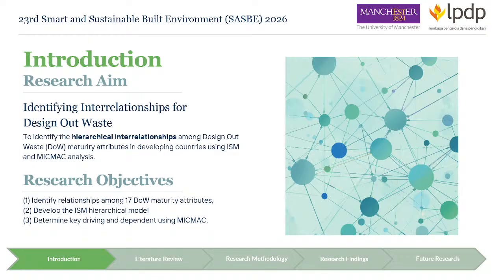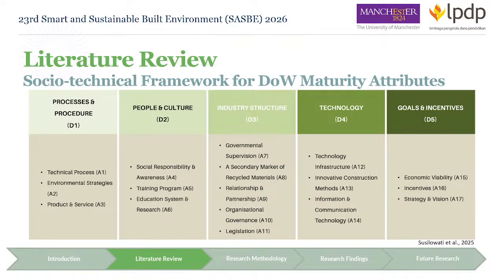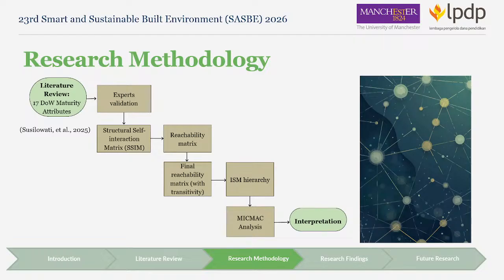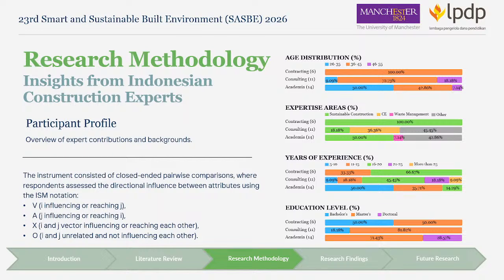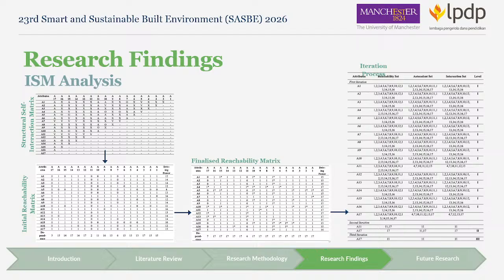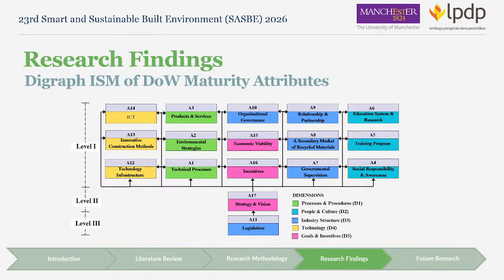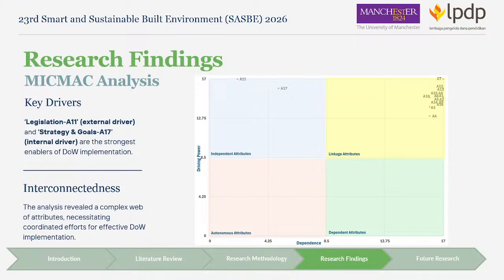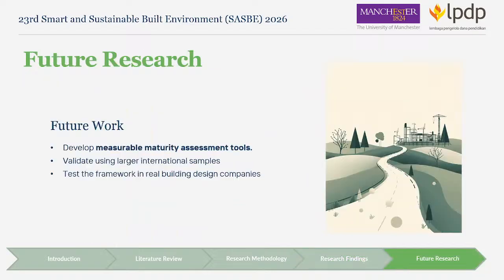SASBE 196: Mapping the Interrelationships amongst Maturity Attributes for the Transition to Design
Mapping the Interrelationships amongst Maturity Attributes for the Transition to Design Out Waste in Developing Country: A Hybrid ISM-MICMAC Approach

Authors:
Fajar Susilowati(1),(2), Mohamed Abadi(1), Yong Chang Wang(1)
(1)Department of Civil Engineering & Management, University of Manchester, United Kingdom; (2)Department of Civil Engineering, Faculty of Engineering, Tidar University, Indonesia
Abstract:
Construction activities are a major source of waste, accounting for approximately one-third of global waste generation, with a substantial proportion arising from inefficient material use and construction practices that can be mitigated through design-stage interventions. Design Out Waste (DoW) has been widely promoted within Circular Economy (CE) discourse; however, its systematic implementation remains limited in developing-country contexts. The present study applies Interpretive Structural Modelling (ISM) and Matrice d’Impacts Croisés Multiplication Appliquée à un Classement (MICMAC) analysis to examine the interrelationships among DoW maturity attributes using feedback from a questionnaire survey of (3)(1) Indonesian building design experts. Seventeen attributes identified from prior research were evaluated through pairwise comparisons to develop a hierarchical ISM model. The results indicate that legislation is the primary attribute, underscoring the critical role of top-down regulatory support in initiating DoW implementation. Strategy and vision emerge as second-level drivers, highlighting the importance of bottom-up capability development through organisational leadership. The remaining attributes are classified as linkage factors, reflecting strong systemic interdependencies and indicating the systemic nature of DoW implementation. MICMAC analysis further reveals their high driving and dependence power, confirming that effective waste prevention requires coordinated action across organisational, technological, and collaborative dimensions. The findings of this study are broadly consistent with, while extending, existing research on construction waste minimisation and CE. Overall, the study advances theory by operationalising CE principles within a structured dependency framework that clarifies causal relationships among socio-technical systems.